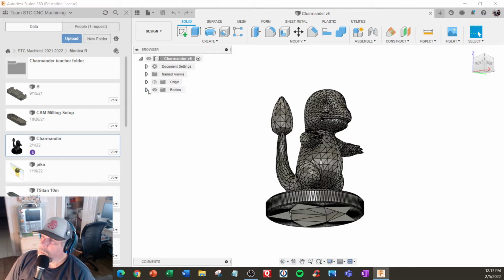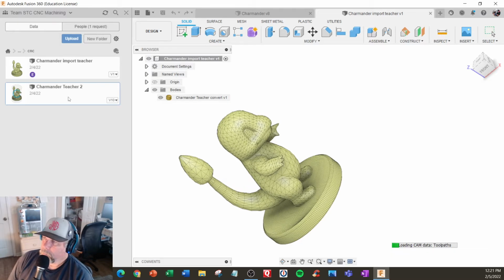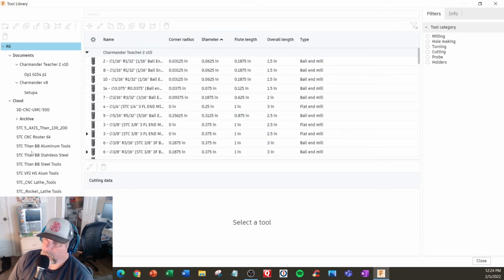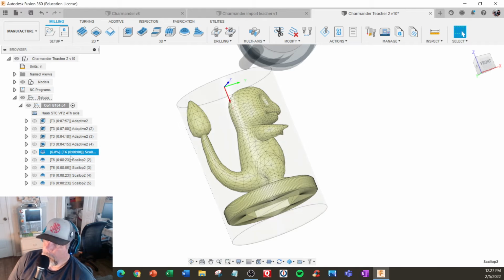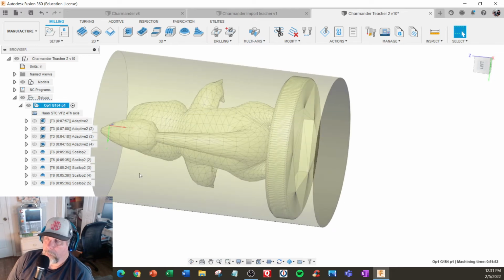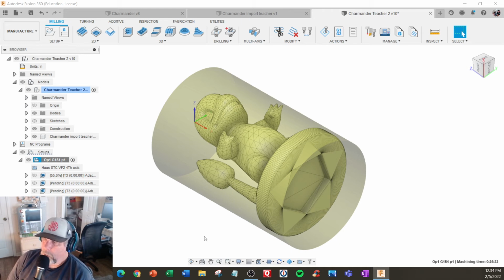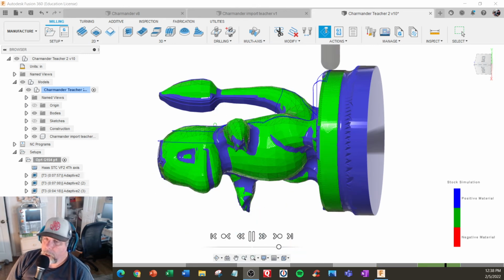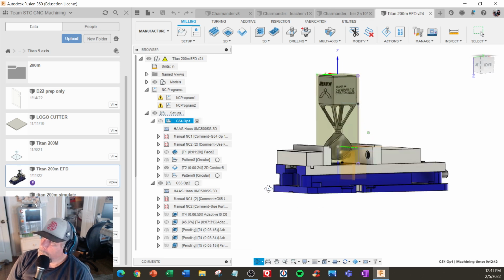Charmander - Haas CNC 4th axis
Charmander - Haas CNC 4th axis   CNC Dude talks about Fusion 360